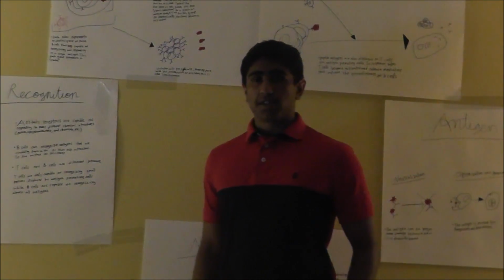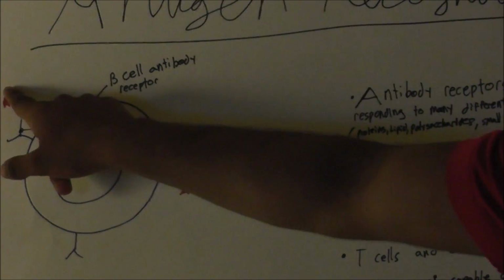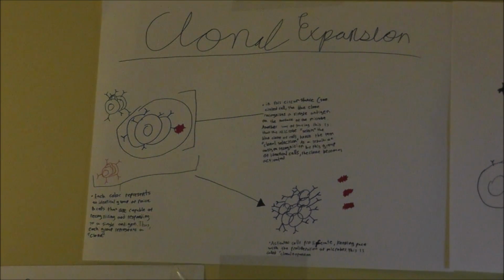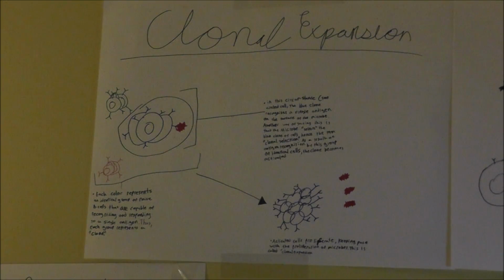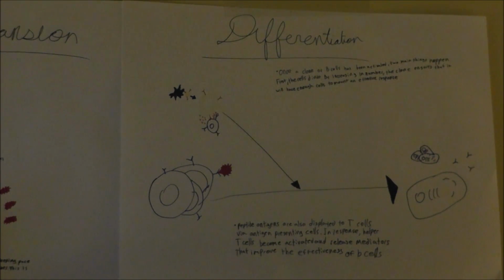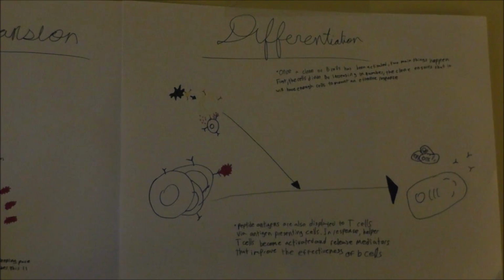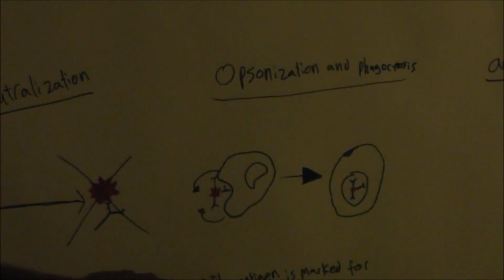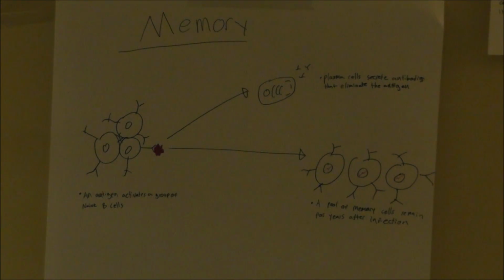humoral immunity video